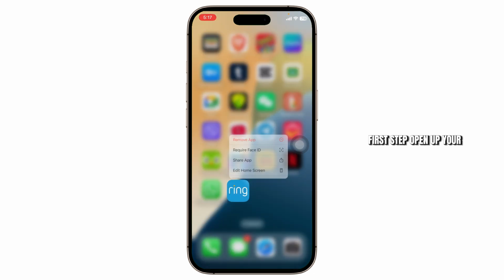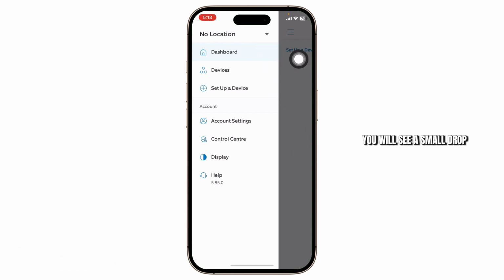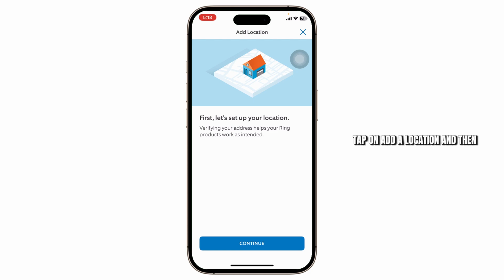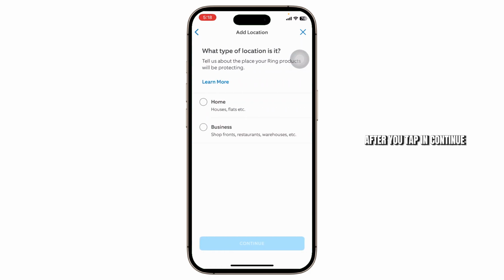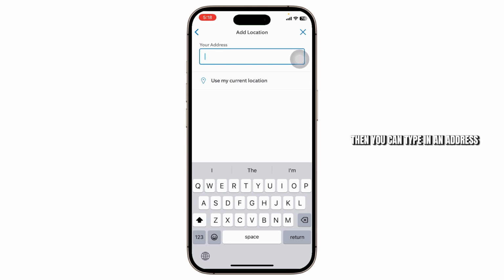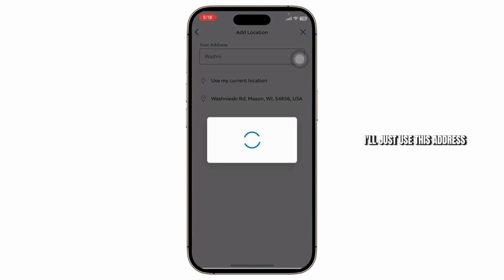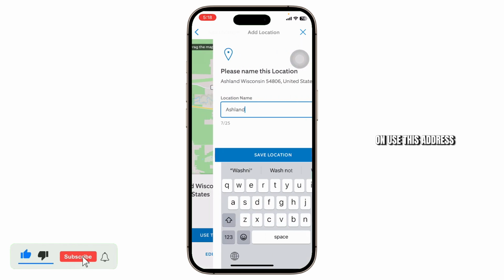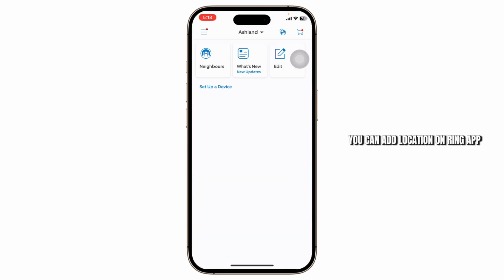How to Add Location on Ring App 2025 | Include Location on Ring App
Want to add or update your location in the Ring app? 📍🏠 This step-by-step 2025 guide will show you exactly how to add a location on the Ring app so your home security devices are set up and working in the right place!

What You’ll Learn in This Video:
✅ How to add a new location in the Ring app (2025 version)
✅ How to edit or update an existing location
✅ Why setting the correct location is important for device accuracy
✅ Tips to manage multiple locations in one Ring account

Whether you're setting up your Ring Doorbell, Camera, or Alarm system, this tutorial makes it easy to manage your device locations with just a few taps.

📌 Chapters:
⏱ 0:00 - Introduction
⏱ 0:10 - How To Add Location on Ring App